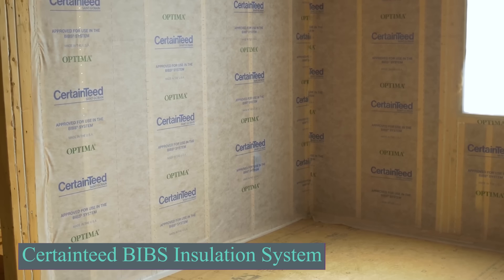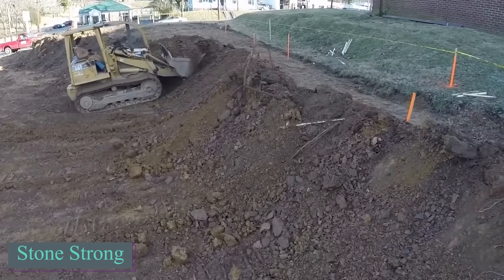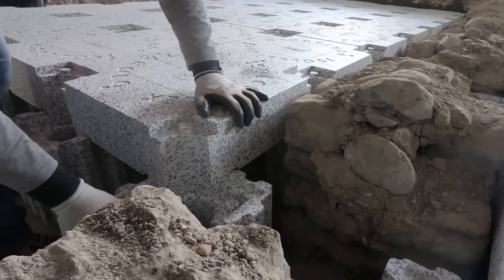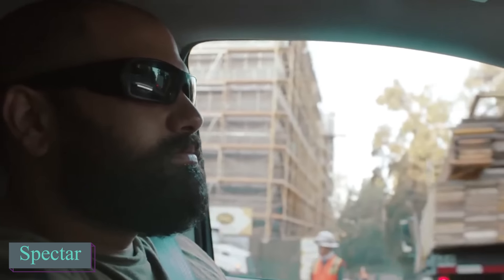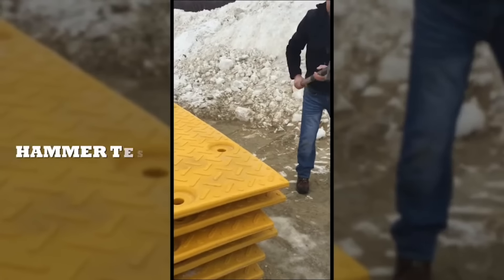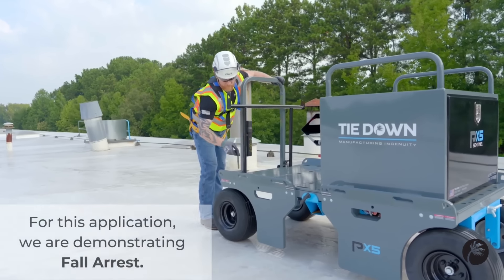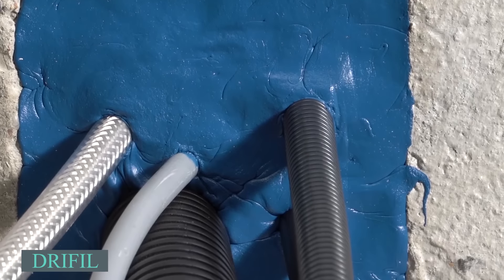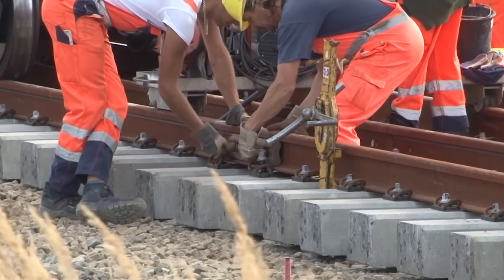CONSTRUCTION TECHNOLOGIES THAT HAVE REACHED A NEW LEVEL